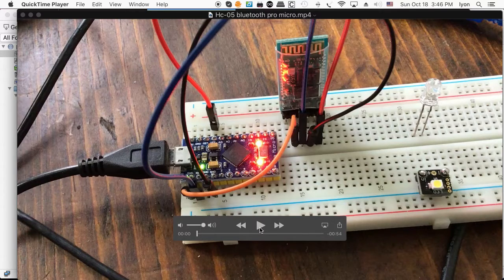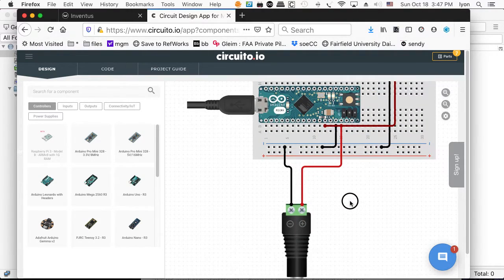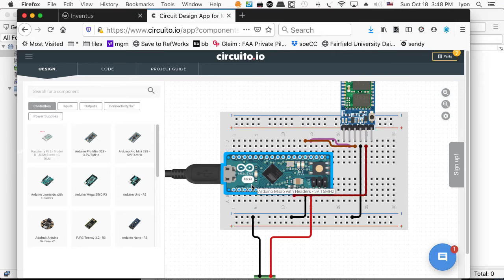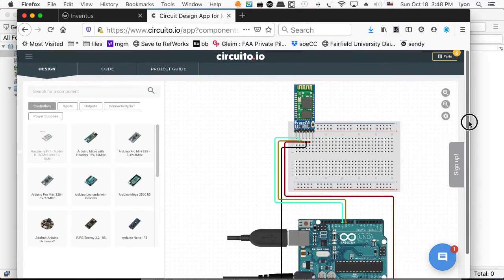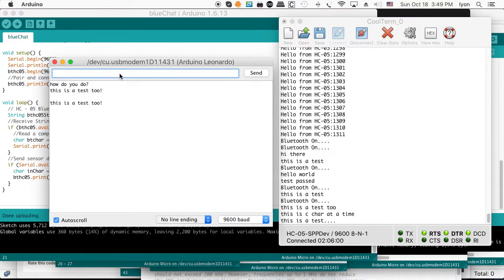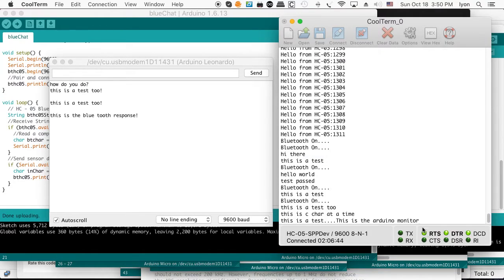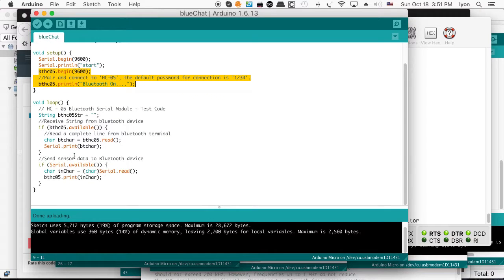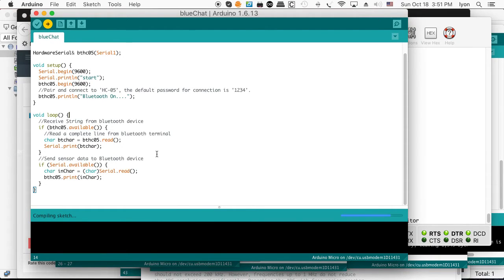Bluechat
Dr. Lyon shows how to have a Bluetooth experience with your Arduino using Bluechat program For more content,